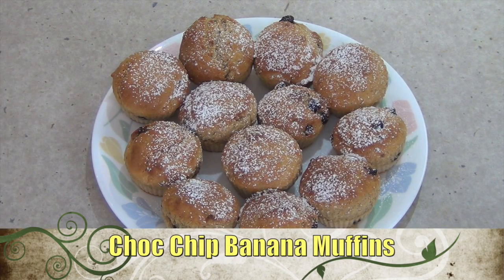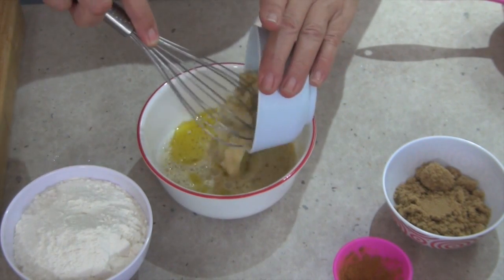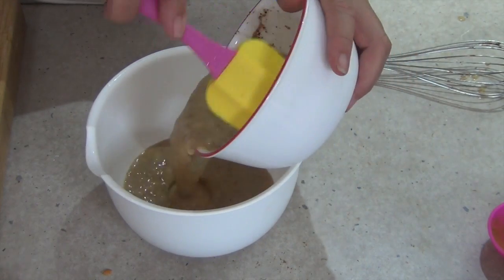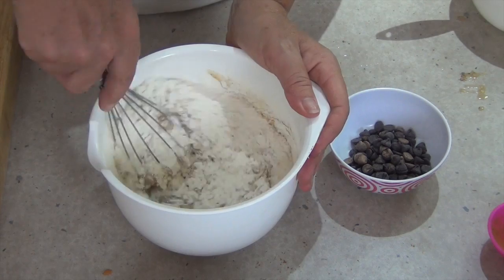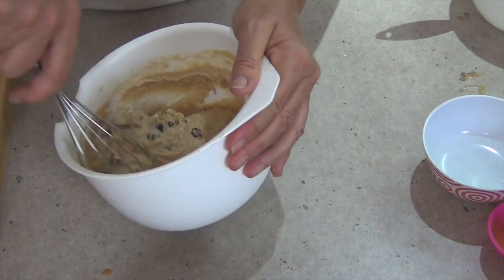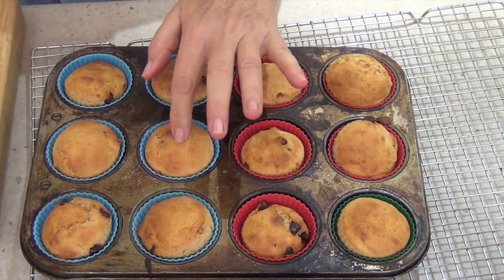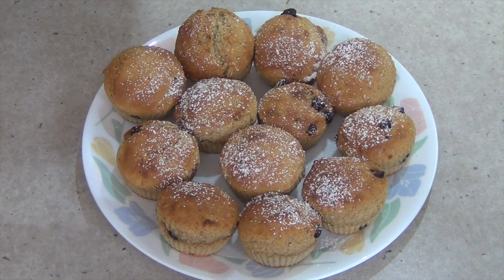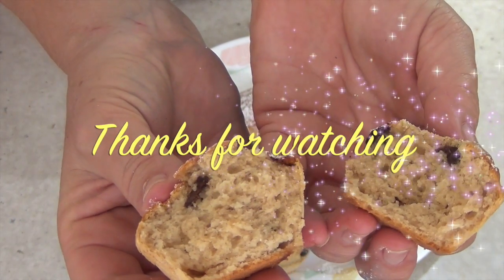Chocolate Chip Banana Muffins cheekyricho Tutorial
INGREDIENTS:
1 cup self raising flour
1/2 cup milk
1 mashed banana
1 egg
10g vanilla extract
1/3 cup choc chips
40g oil
pinch cinnamon
1/4 cup brown sugar

cheekyricho weights, measurers,temperature& volume conversion chart for your convenience.